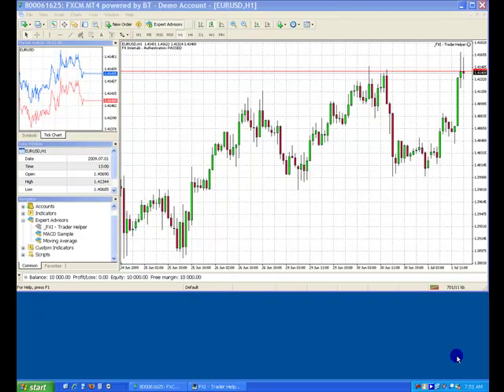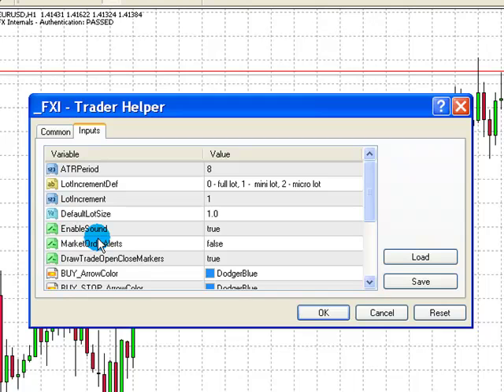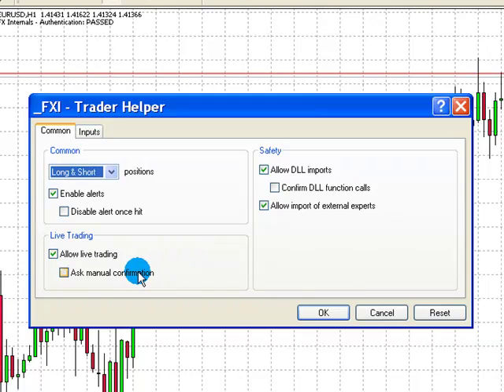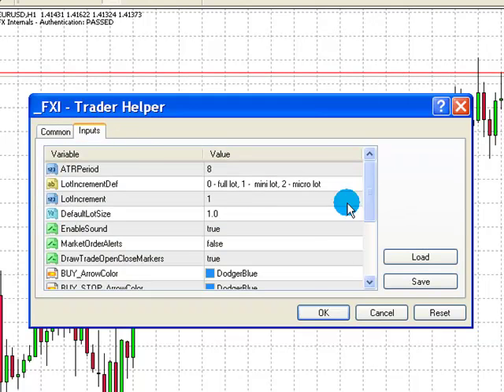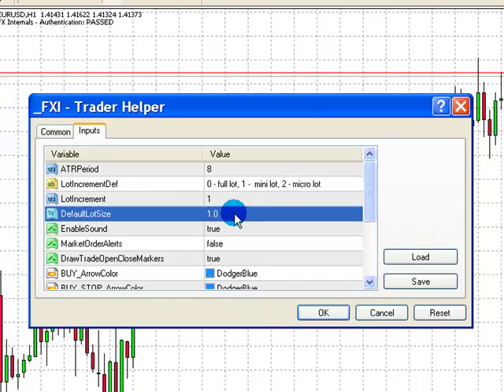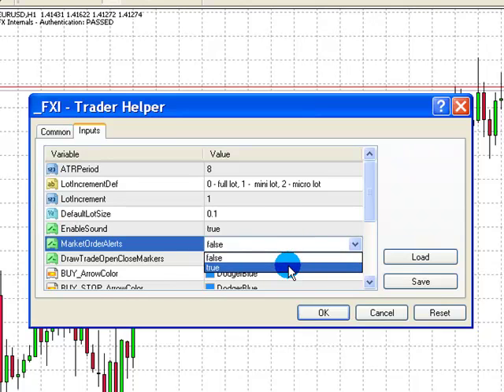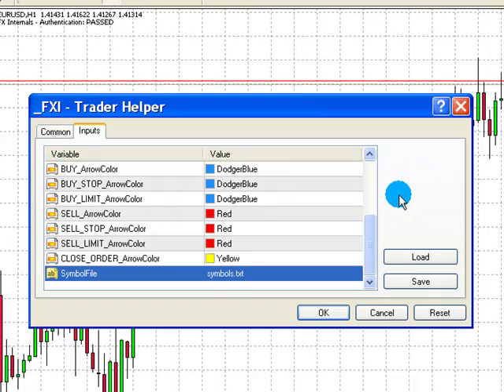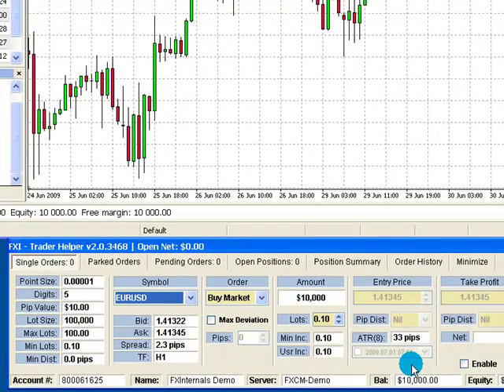Forex Internals Trader Helper Settings Demo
The Forex Internals Trader Helper is a professional trading interface for Metatrader4. This video details the settings you can use to customize your Trader Helper.